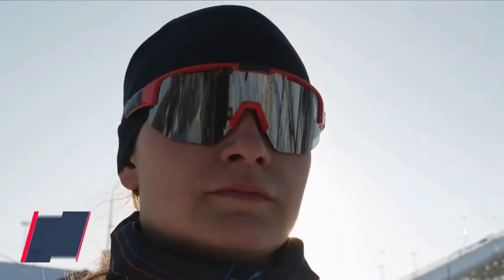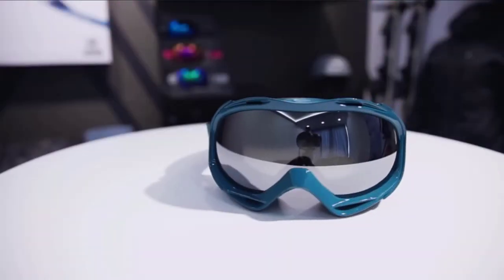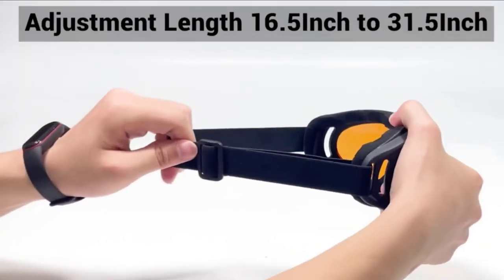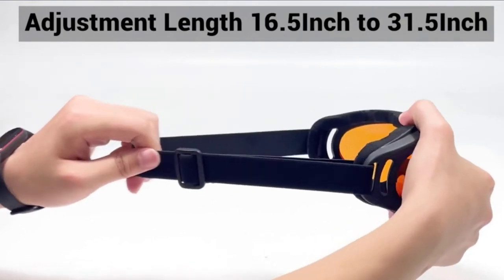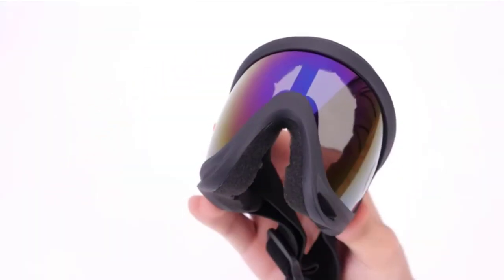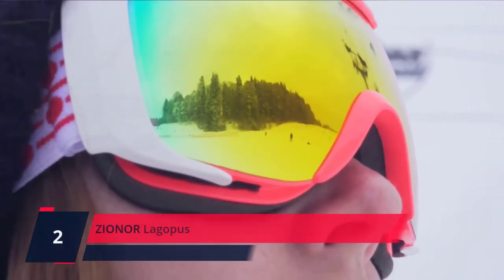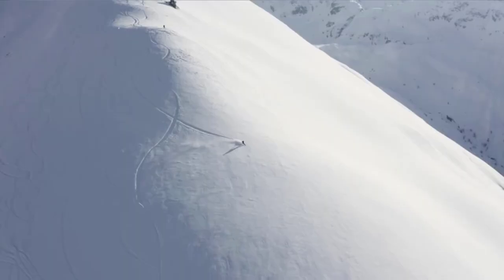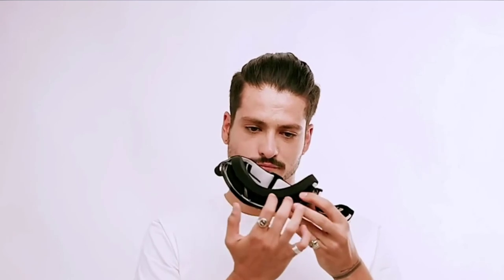✔️Top 5 Best Ski Goggles | Best Ski Goggles Review | Which Should You Try?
Best Ski Goggles . Let's Checkout More Details On Top 5 Best Ski Goggles :

5. OutdoorMaster
4. COOLOO Ski
3. MAMBAOUT 2
2. ZIONOR Lagopus
1. Juli Ski Goggles

✔️ Try Prime Discounted Monthly Offer

✔️ Try All Prime Benefits [Free For 30 Days]

✔️ Try Twitch Prime

✔️ Try Amazon Music Unlimited

✔️ Try Amazon Home Services

✔️ Kindle Unlimited Membership Plans

✔️ Create an Amazon Wedding Registry

✔️ Try Audible [Get Two Free Audiobooks]

✔️ Check Today's Free Gifts

✔️ Today's Best Deals

Doing research, going to the mall, comparing similar Best Ski Goggles and then finding the right one for you is not an easy job. It takes a lot of time and effort. But it's not always possible to invest such a long time and effort on these sort of things. We understand that and so we're going to help you to find out Best Ski Goggles  through our zero code channel.

We also did background checks on the manufacturers of these Best Ski Goggles .We also collected customer reviews and after accumulating all these data, we compared all of these with each other. This is how we can find your best option among so many different products with almost same features.

The following video abides by the YouTube Community Guideline.

"All claims, guarantees, and product specifications are provided by the manufacturer or vendor.